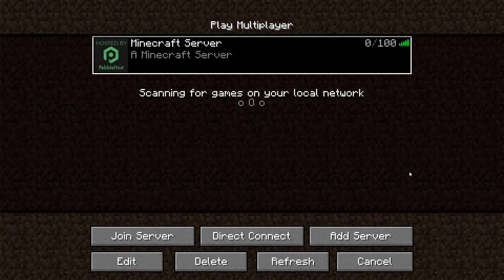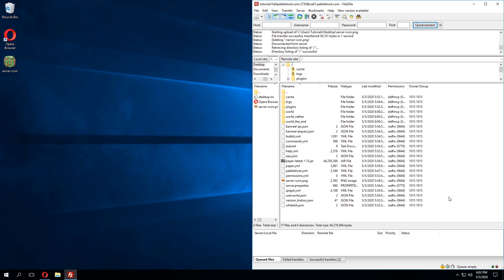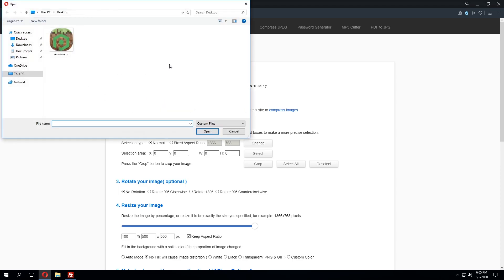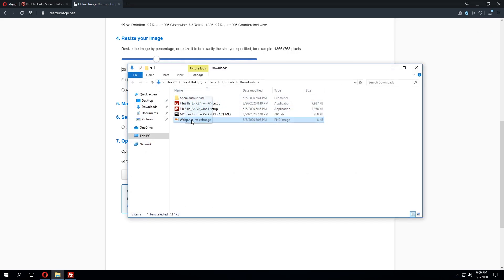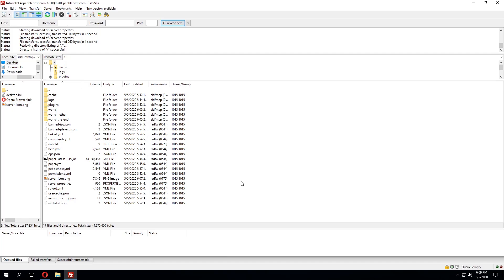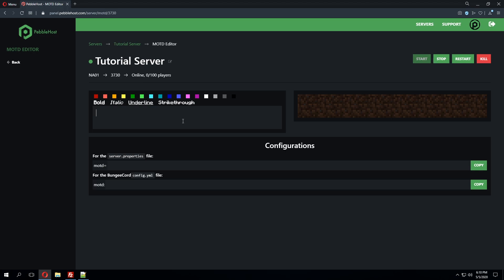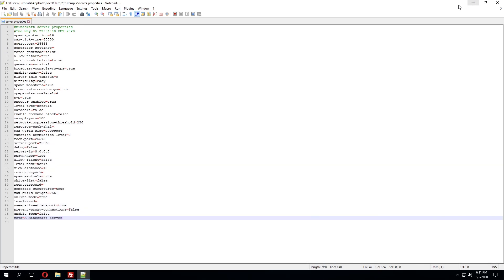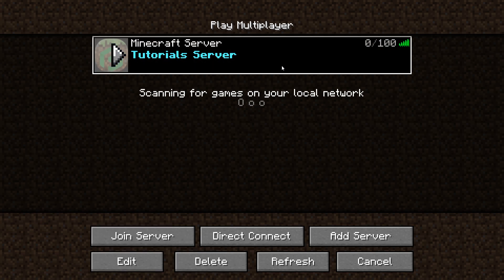How to add a Server Icon and MOTD to your Minecraft server